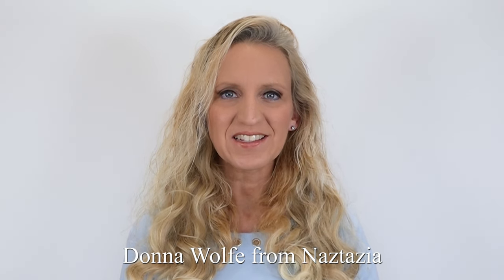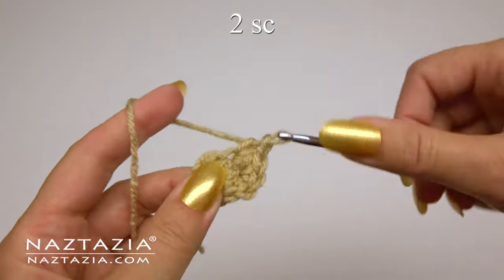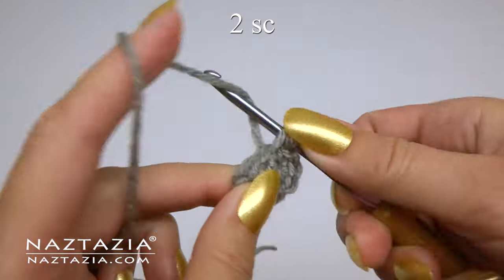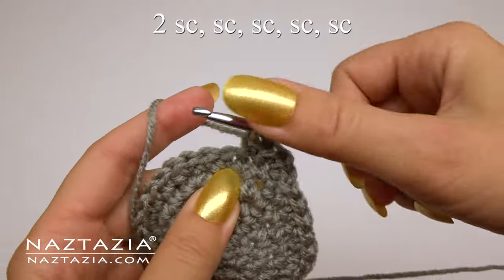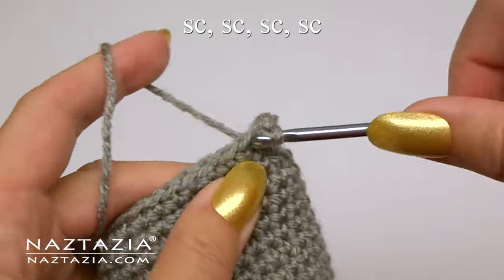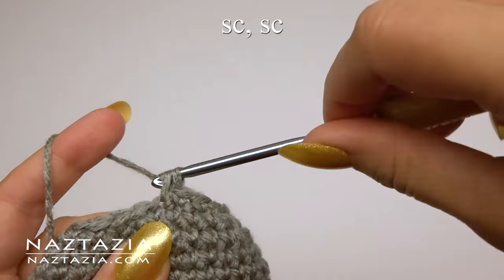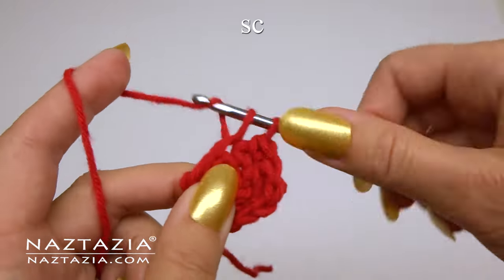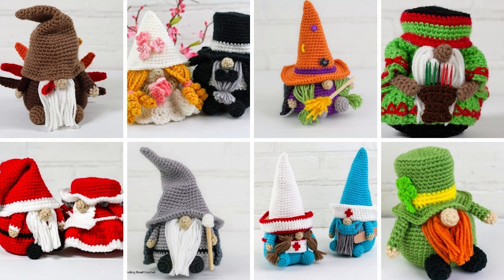HOW to CROCHET CHRISTMAS GNOME - DIY Holiday Decoration from Naztazia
Learn how to Crochet a Christmas Gnome in this tutorial video. Hi I'm Donna Wolfe from Naztazia. I'll show you how to make cute little gnomes for the holidays. It's easy to make these Scandinavian or Nordic gnomes with yarn and a crochet hook!

Chapters in this Video:

00:00 Introduction to Gnome
00:15 Nose
01:27 Beard
01:48 Body
05:35 Hat
07:05 Finish the Gnome